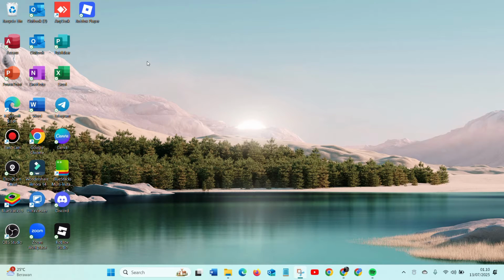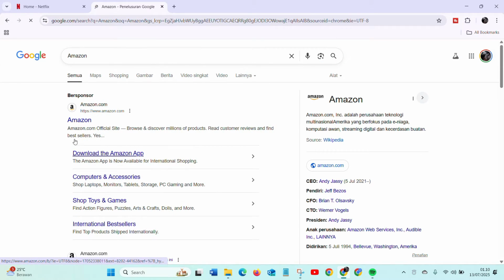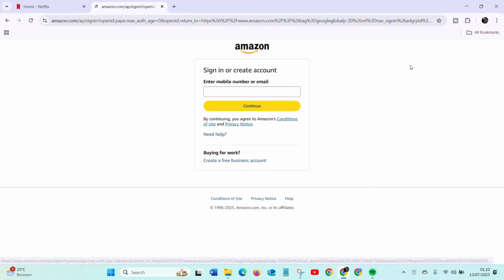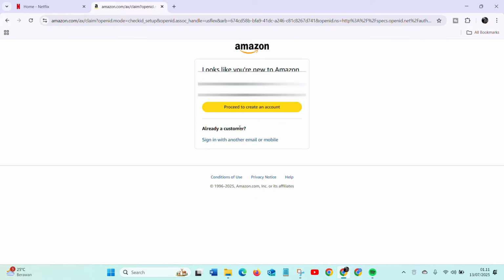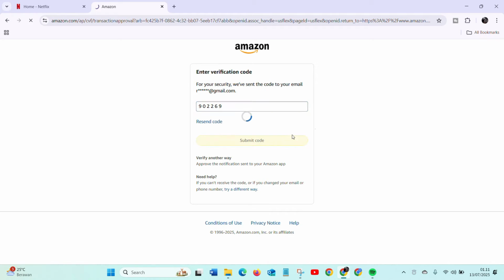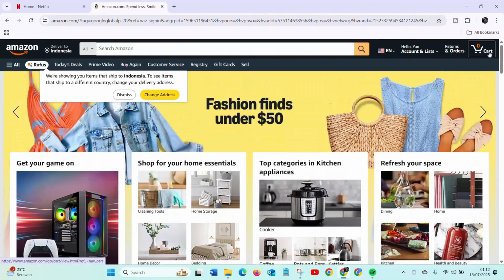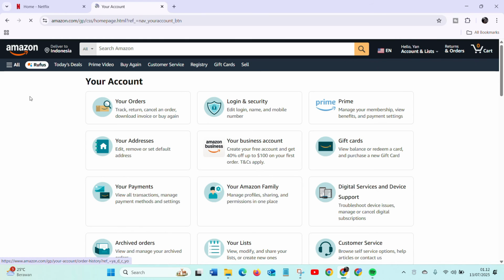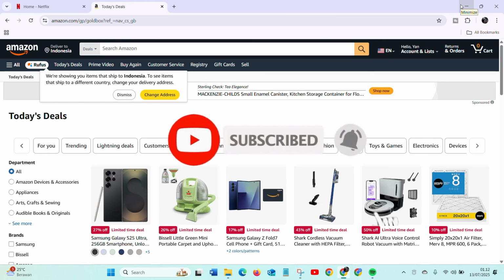How to Login Amazon on Laptop or PC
Amazon is a multinational technology company focusing on e-commerce, cloud computing, digital streaming, and artificial intelligence. It's best known as the world's largest online retailer, offering a vast array of products and services. Beyond retail, Amazon also provides cloud services through Amazon Web Services (AWS), digital streaming through Prime Video and Amazon Music, and develops artificial intelligence technologies.